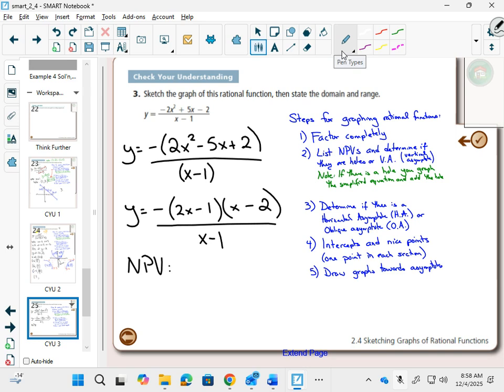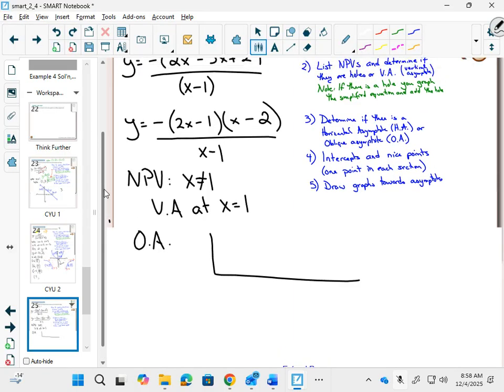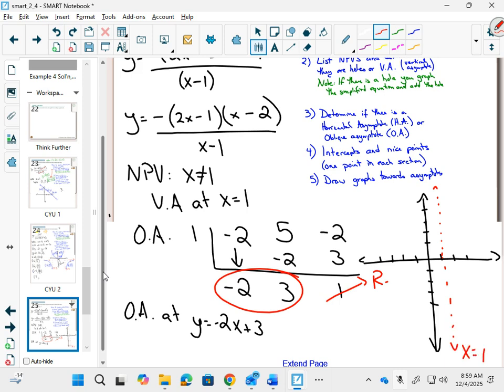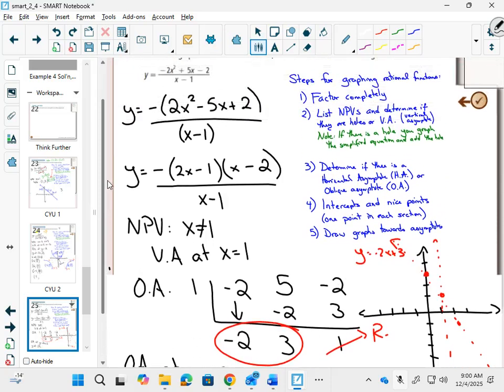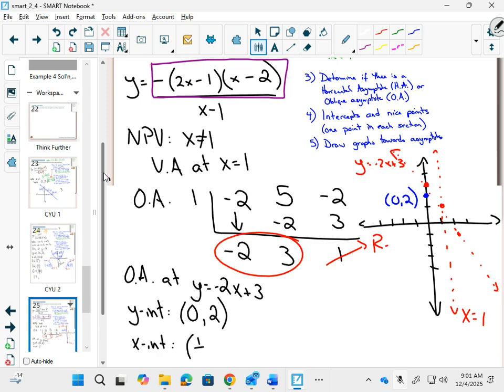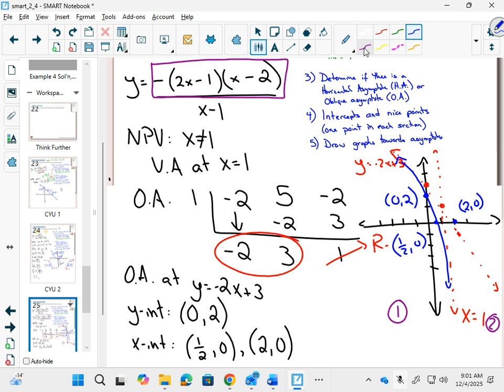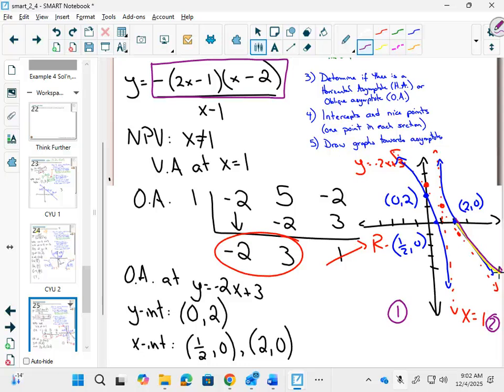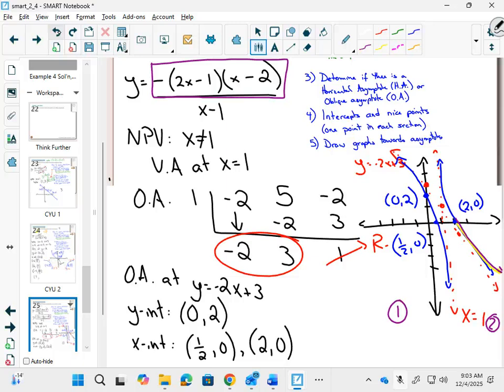40SP 2 4 Example 3